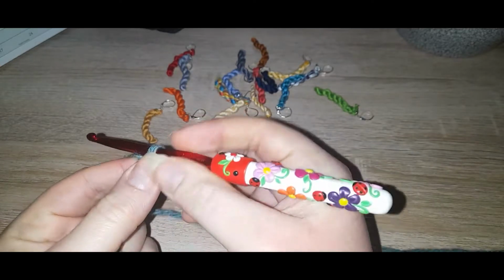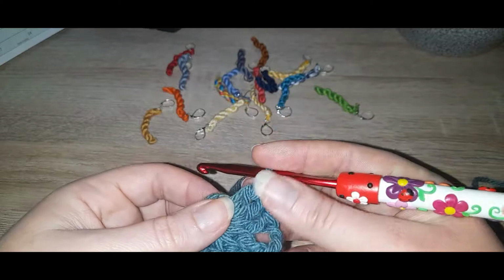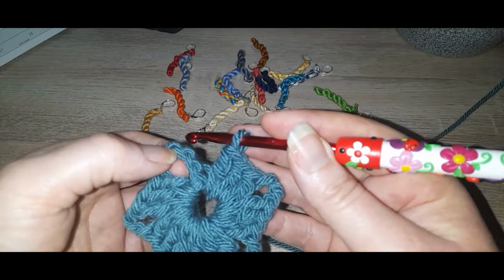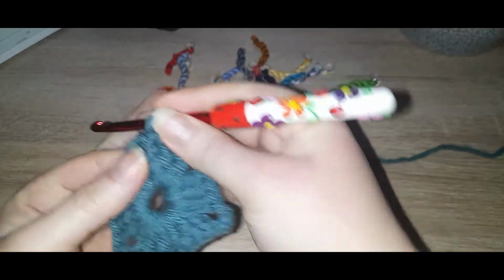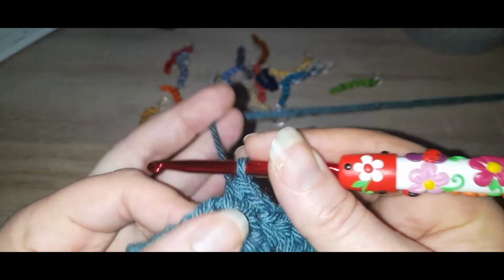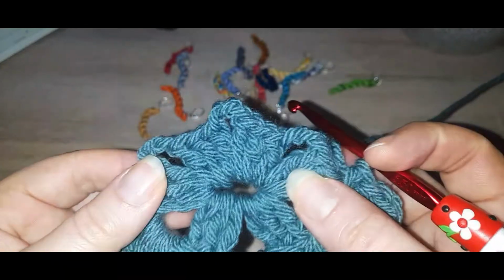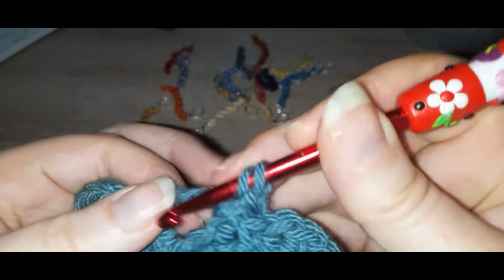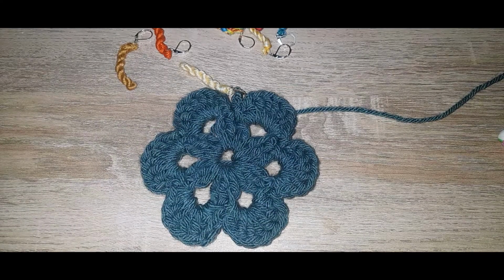Simple Flower motif crochet Right-Handed tutorial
Uses stitches (U.S terms):
CH - Chain

00:00 Welcome in
00:51 Let's begin
01:29 Round 1
05:00 Ending the round
06:53 How Row 1 looks when finished
07:10 Round 2
14:52 Finishing your motif

Postal address -
Mail:
Miss.Lisa.LadybirD,
Leaves,
32, Spring Gardens,
Burton Latimer,
Northamptonshire,
NN15 5NS,
United Kingdom